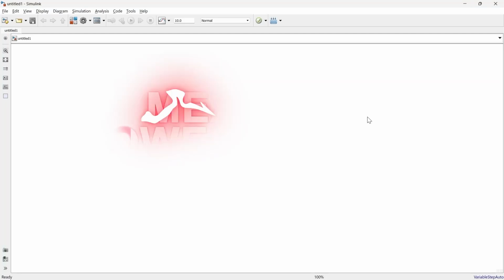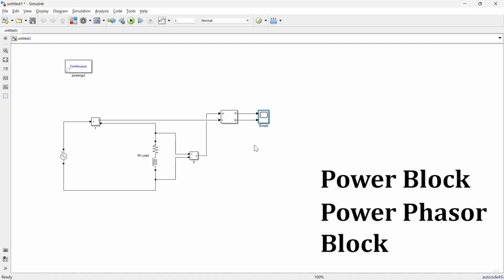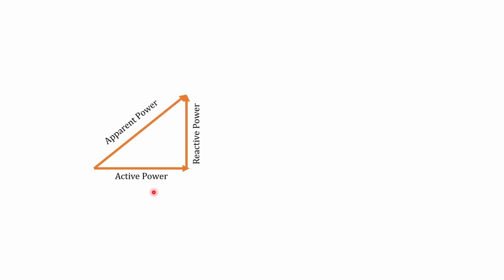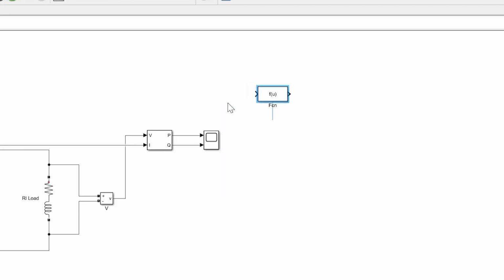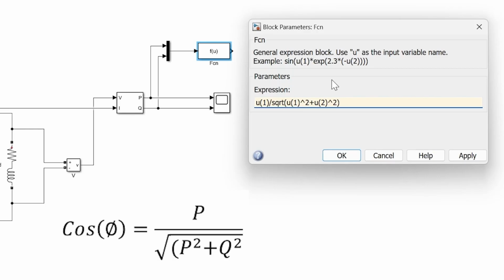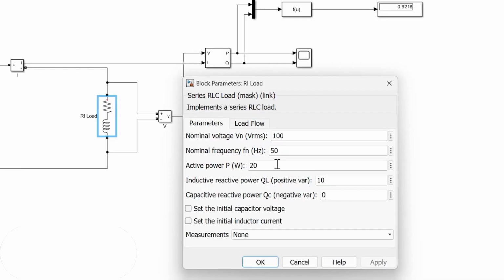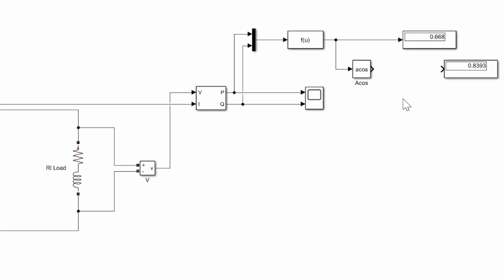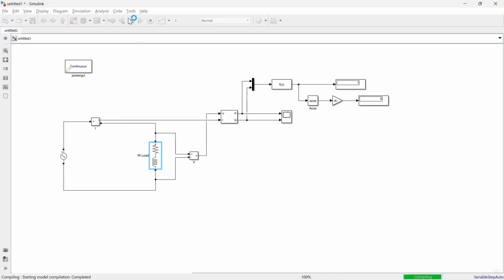77 How to measure Power Factor in Simulink